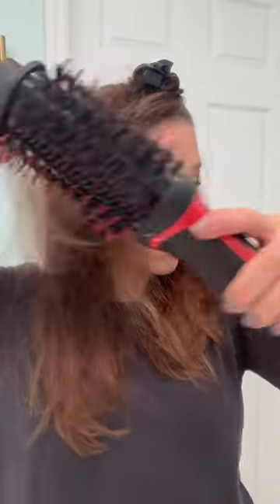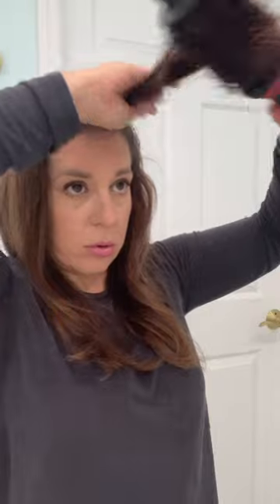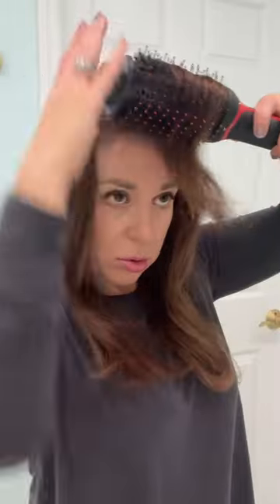This Hair Tool Will Change Your Life!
This Revlon hair dryer will change your life!  I'm TERRIBLE at doing my hair and this thing gives you a pro blowout every single time.

The official name for this thing is REVLON One-Step Volumizer PLUS 2.0 Hair Dryer